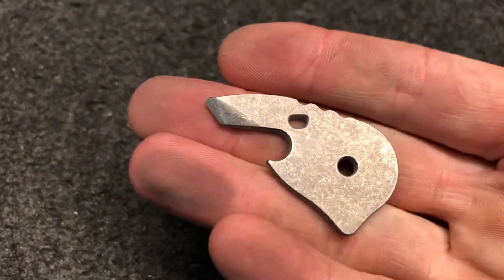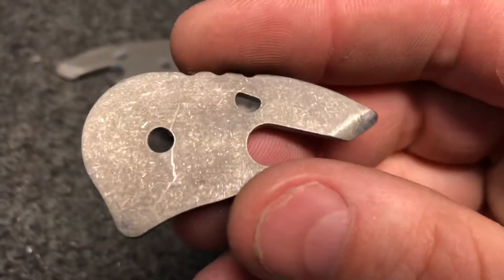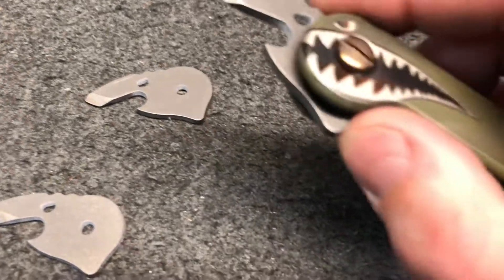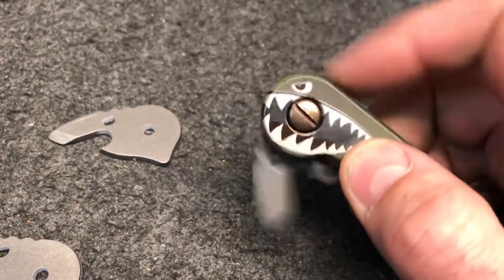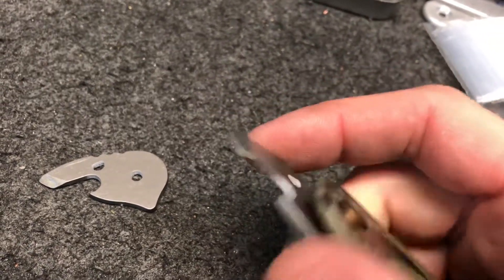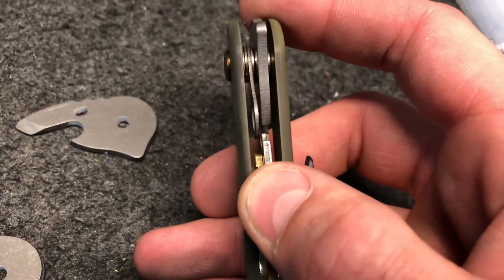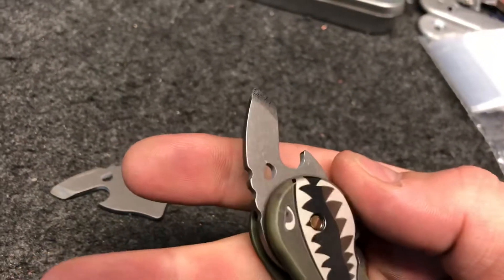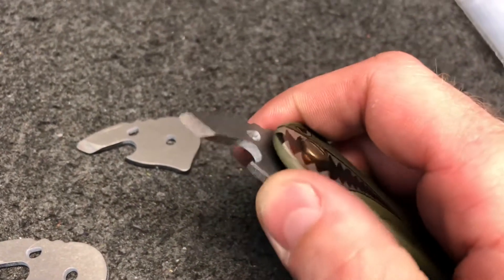Titanium Bottle Opener / Flat head screwdriver !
Just listed on the site the new titanium bottle bomber with a flat head screwdriver/pry bar/box opener 🇺🇸 MadeInTheUSA🔑StopTheNoise KilltheClutter and EnjoyTheSilence Welcome to the KEYBARARMY 💯% SatisfactionGuaranteed Proudly Made In SavannahGA